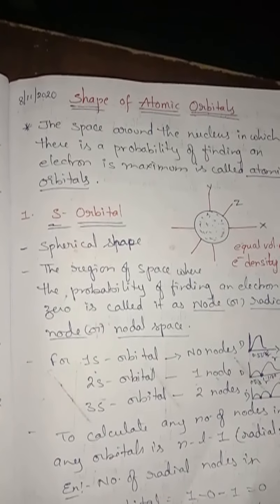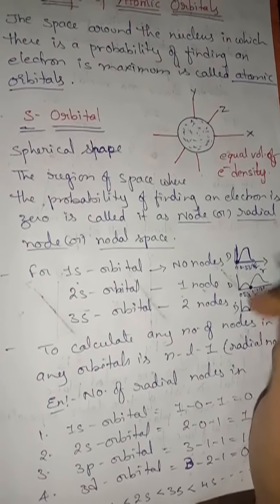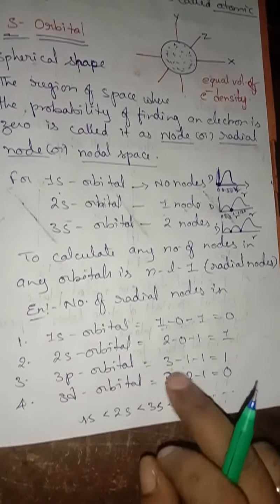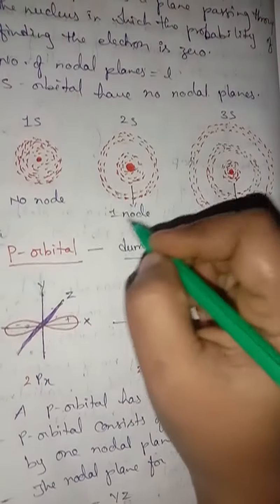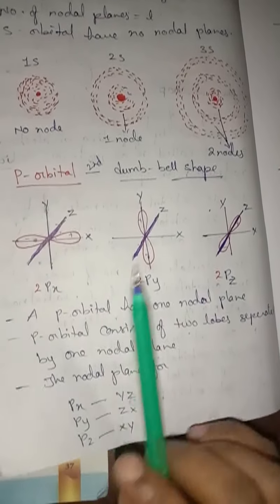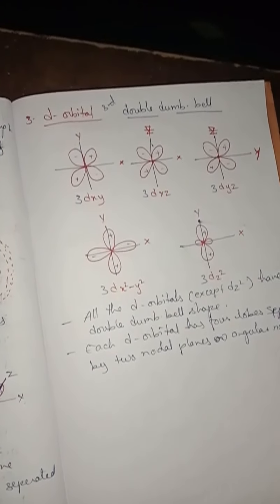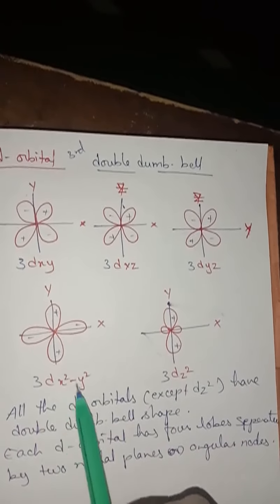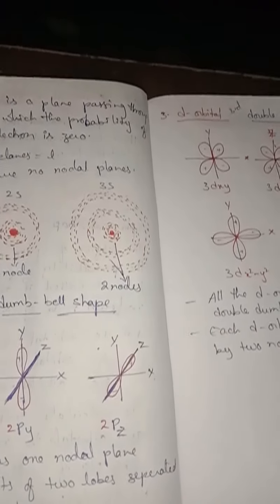Shape of atomic orbitals(Class 11).